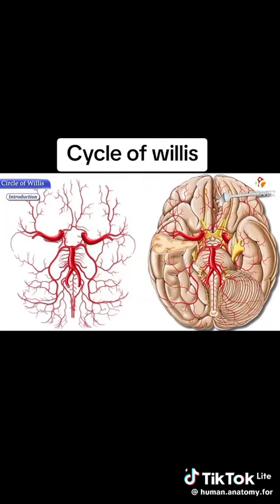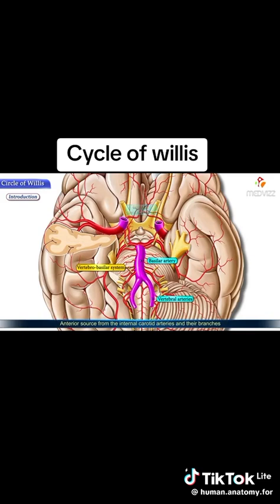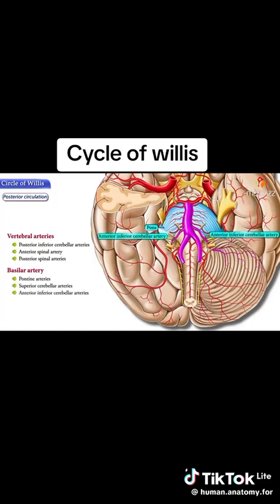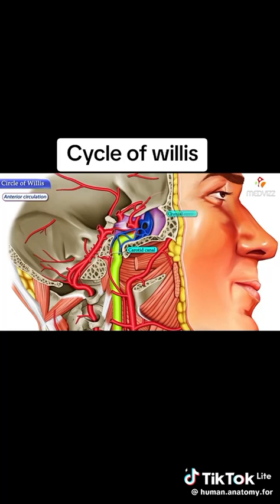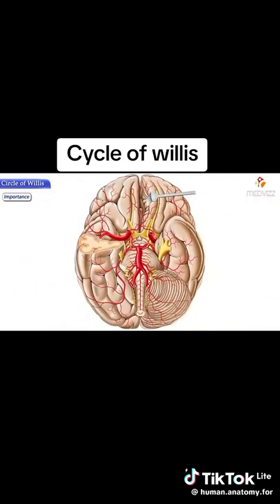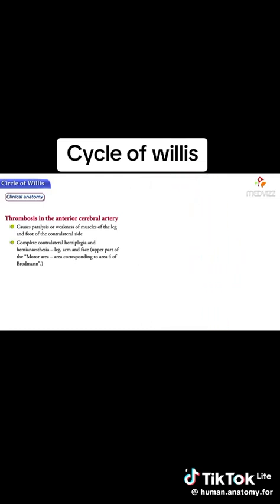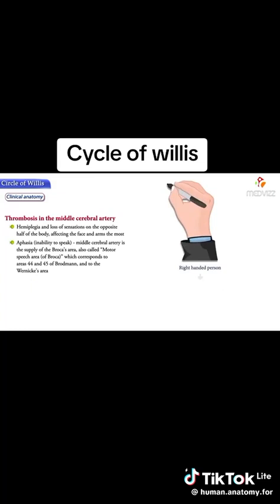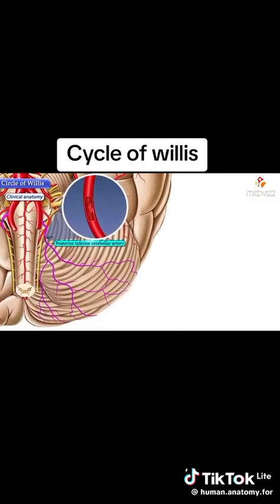July 20, 2025